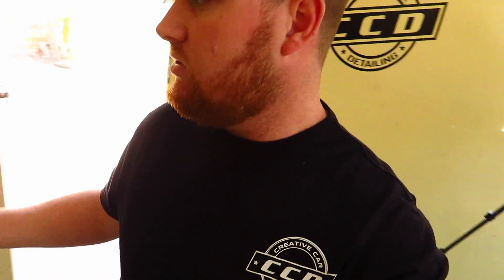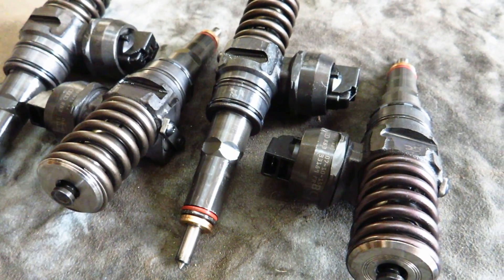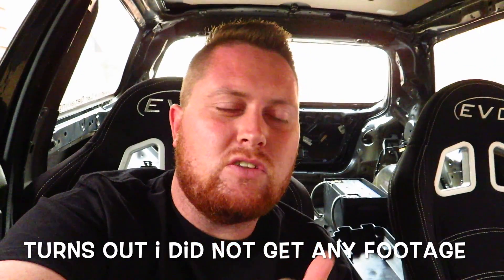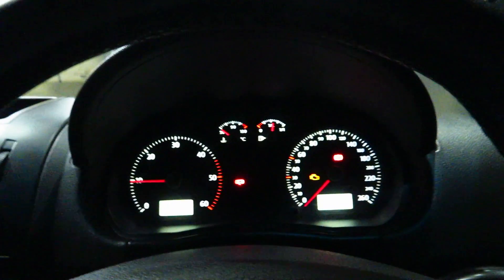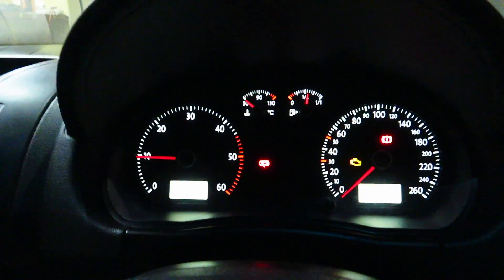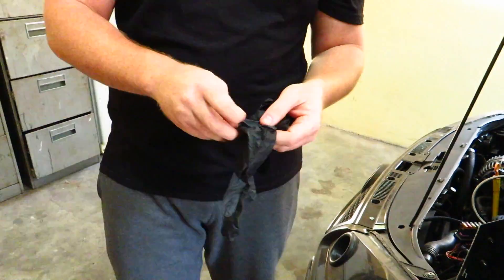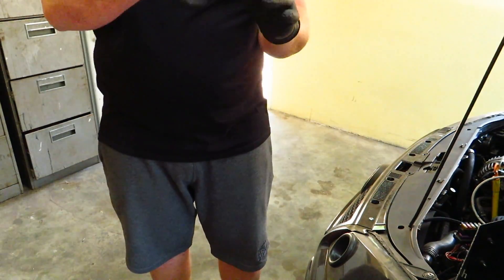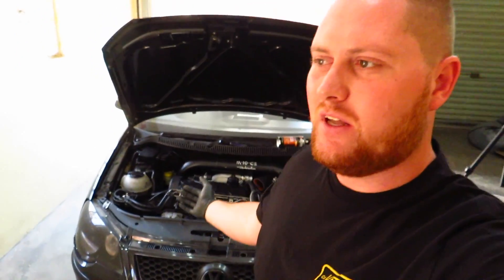INJECTOR PROBLEMS *NOT GOOD*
I finally bought new injectors to fix my current injector problems that I am having, and suprize, suprize, the new ( second hand but new to me ) injectors aren't working either. Let's see if I can get them fixed up !

Montana Park
Pretoria
South Africa
0159